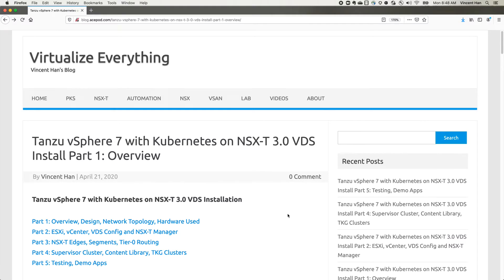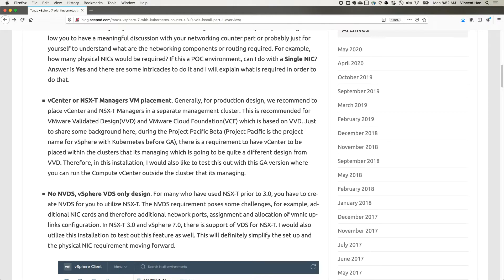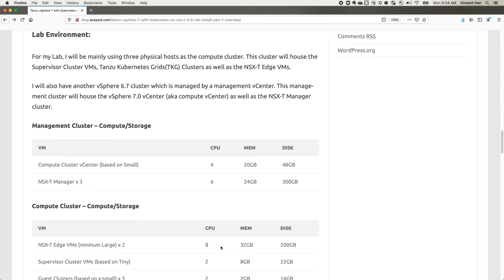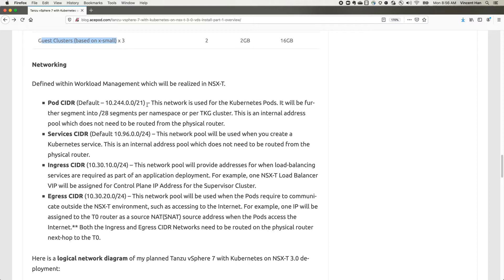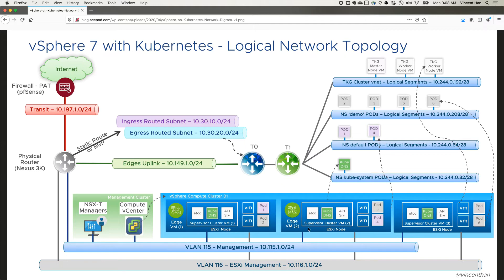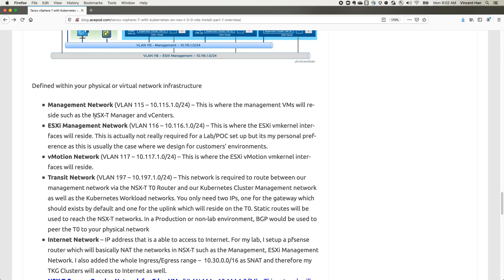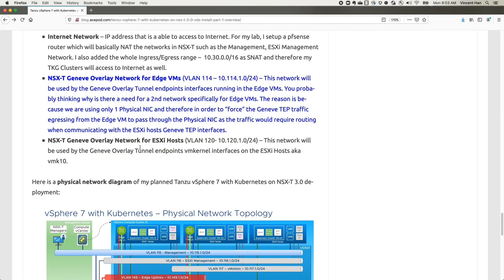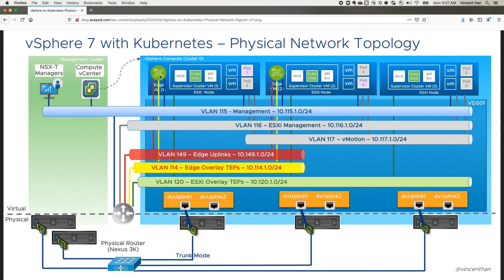Tanzu vSphere 7 with Kubernetes - Network Design - Part 1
Part 1 will cover the 3 reasons of making this lab, logical and physical networking design as well as the NSX-T requirements for setting up vSphere with Kubernetes successfully.